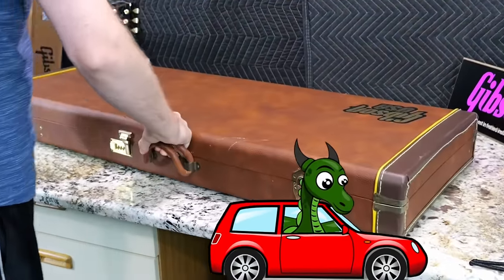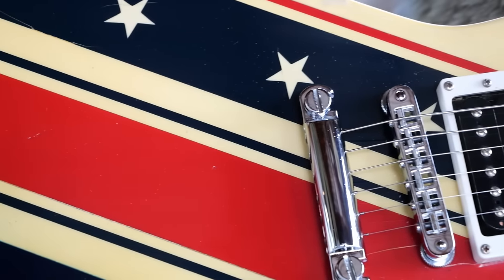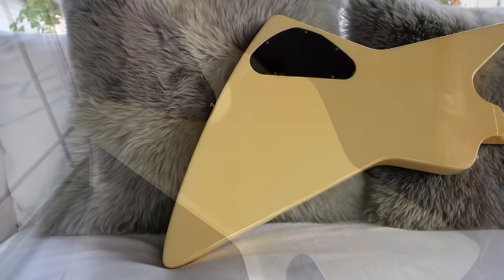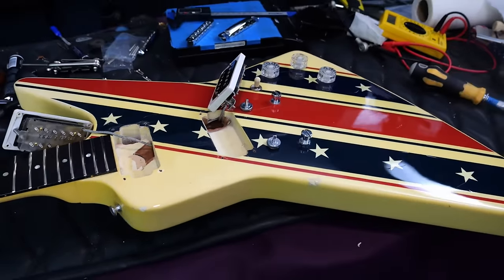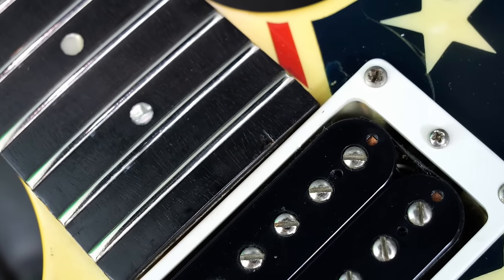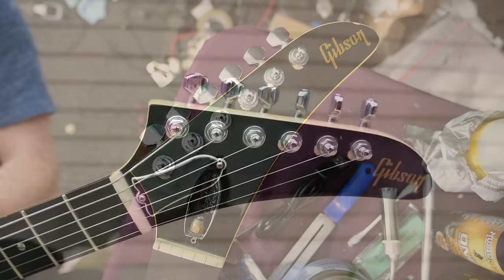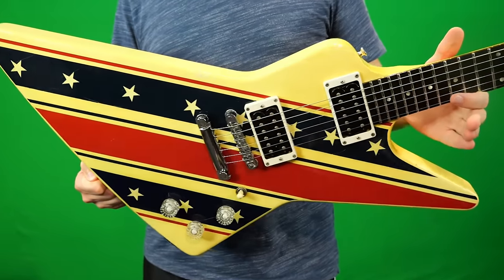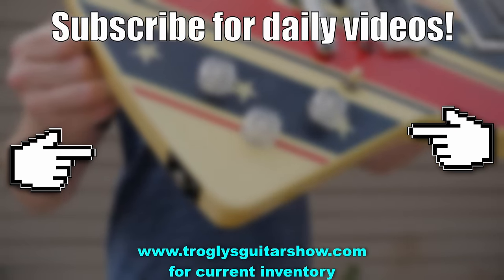I Drove 28 Hours to Get This RARE Guitar On Craigslist! | 1985 Gibson Stars and Stripes Explorer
Today, we conclude my story of a recent big road trip for me. A long time supporter and viewer of the show, Mr. Gold, emailed me a link to a very unique Gibson Explorer on craigslist in the Rhoad Island area. It had the correct configuration and a rare color option but the terms of how to buy it were a little sketchy / tricky involving only a trade for a Martin D-45 or GOLD. However, after speaking with the seller and trying to make things work, we were able to make an agreement that involved me taking the longest road trip of my life and paying cash for it. I also got to visit Mr. Gold and buy back some rare pieces from him as well as drop off another viewers order!

This is the Stars and Stripes Gibson Explorer from 1985!

🐕 Episode Guide:
0:00 Intro - Check Links in the Description
0:09 Opening
0:38 Explorer History
1:24 The Gibson Designer Series
3:01 Designer Series Models
3:35 Where This Design Was Birthed
4:43 How I Got This Guitar
6:53 Inside Look / Specs
15:25 Clean Tones
17:09 Dirty Tones
19:05 Final Thoughts
20:02 What to Watch Next!

🎞️ Videos Mentioned:
0:16 Trogly's Unboxing Guitars Vlog 176

0:39 2021 Gibson 1958 Collector's Edition Brazilian Rosewood Korina Explorer

1:03 2023 Gibson Original Collection 80s Explorer

3:09 1986 Gibson Custom Shop Original Rebel Flag Les Paul Custom Designer Series

3:17 1984 Gibson Union Jack Explorer Designer Series UK Flag Guitar

3:39 1982 Gibson USA Map Guitar

6:32 1984 Gibson Explorer Custom Color